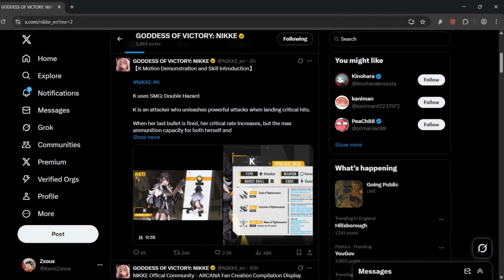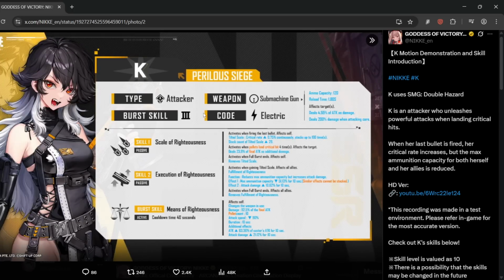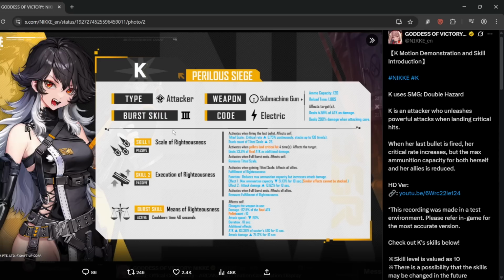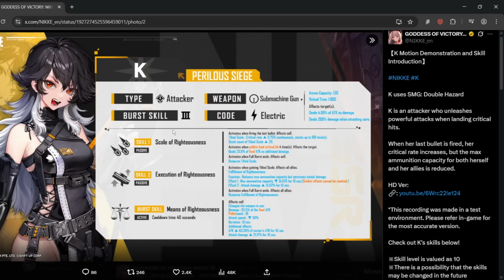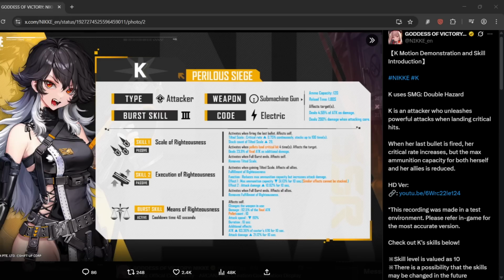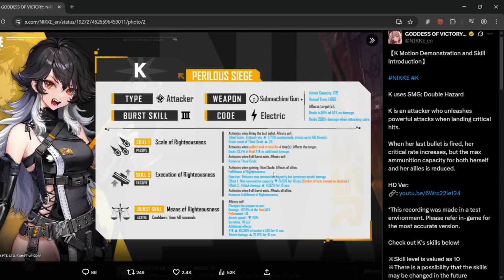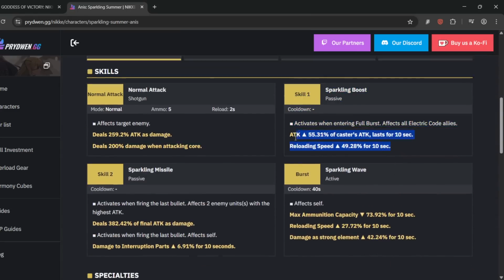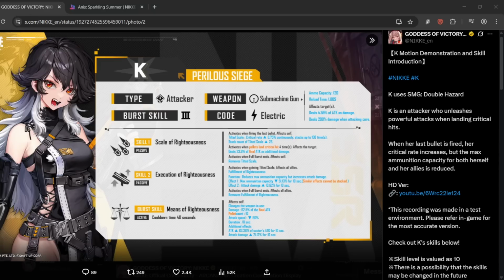NEW K Burst Skill Animation/ FULL Skill Kit Reaction! NIKKE!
Global Server:
Nickname - Zxous
ID - 01786806

NA Server:
Name - Zxous
ID - 03931086